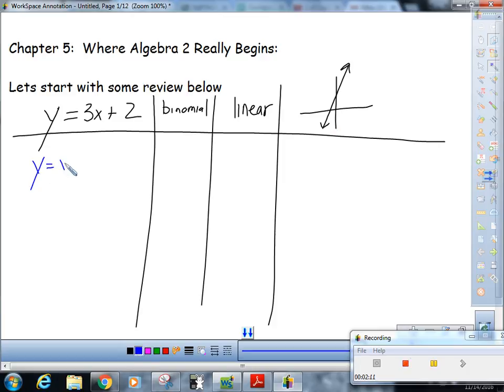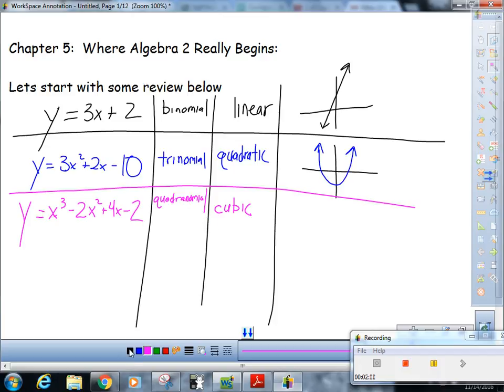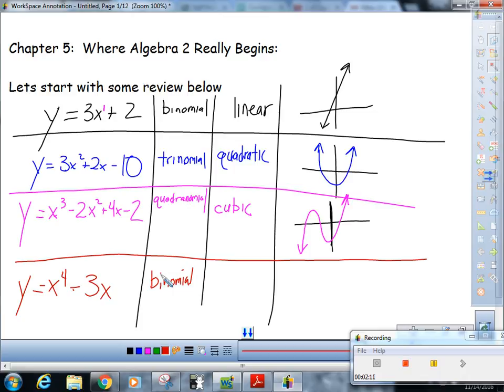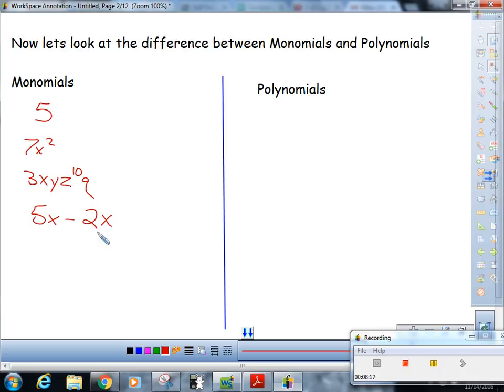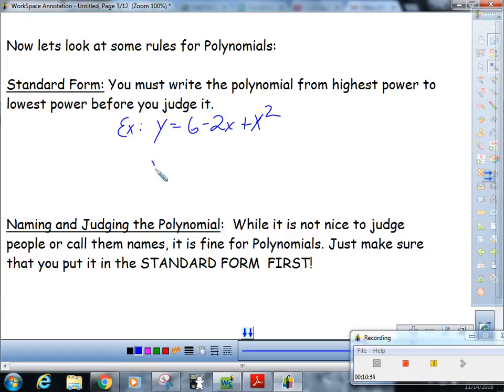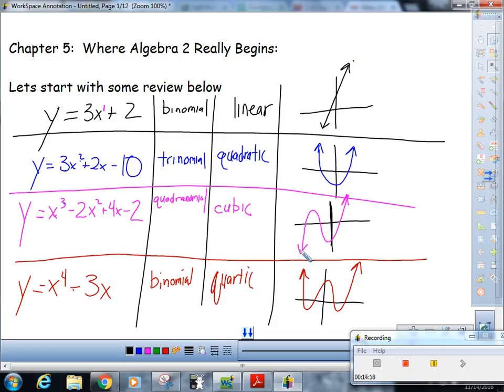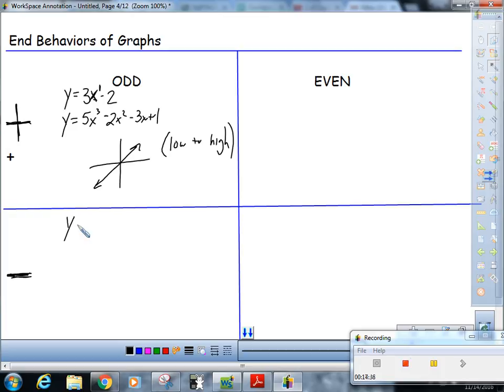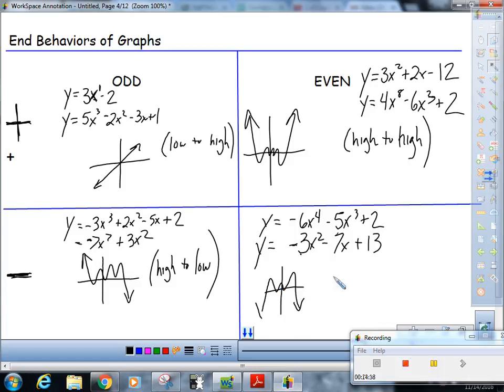dtc alg2 5 1notes